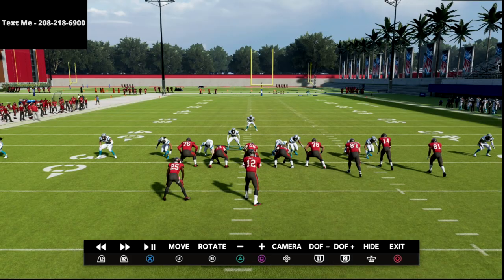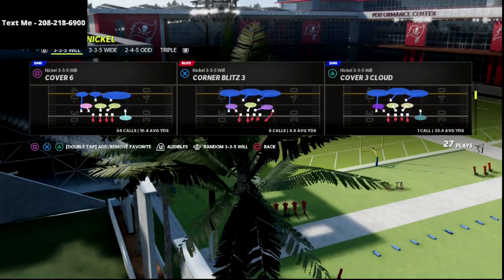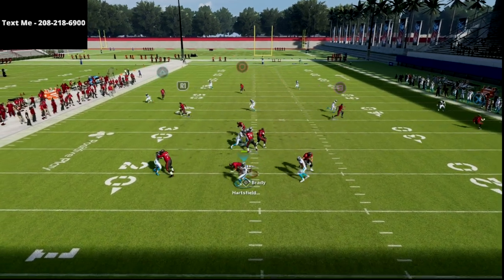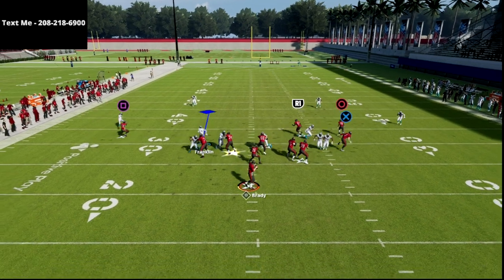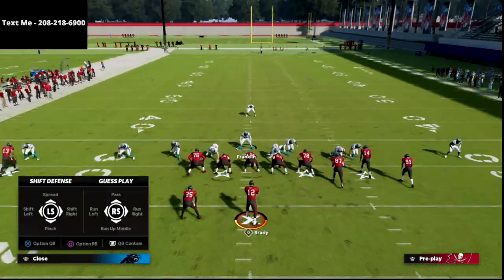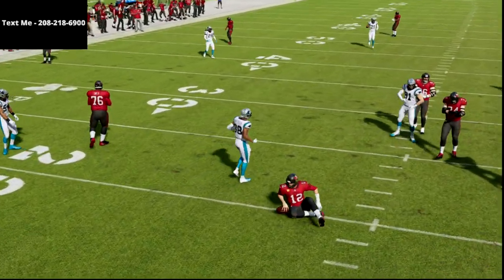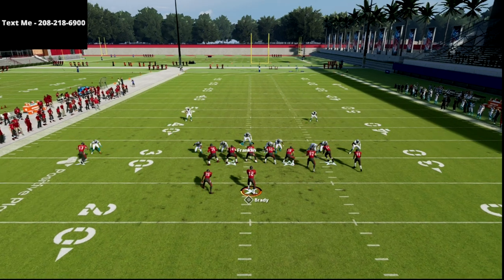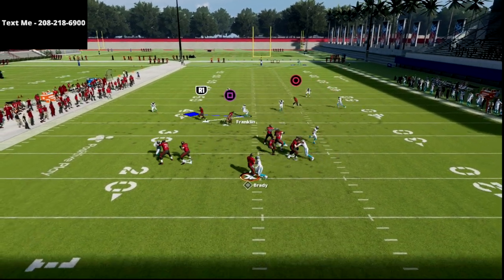Madden 22 Defensive Tips - Nickel 3-3-5 Will Nickel Blitz 2